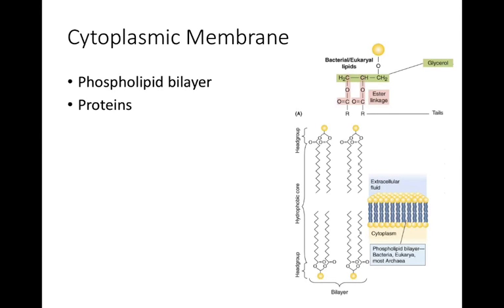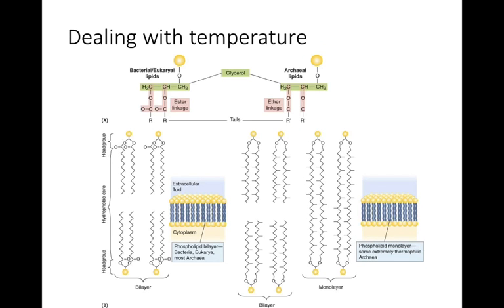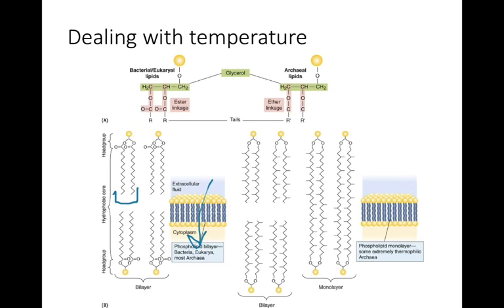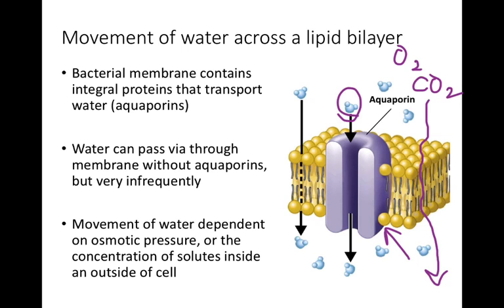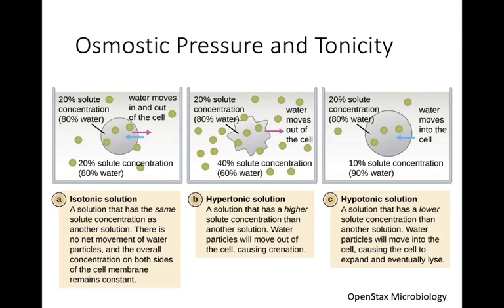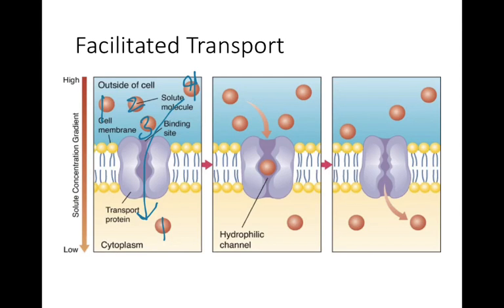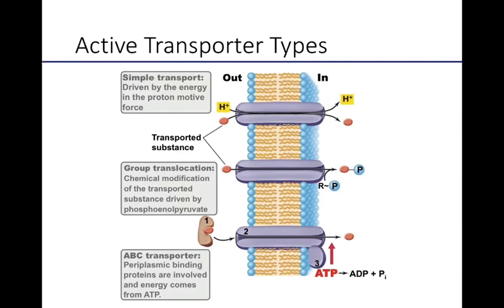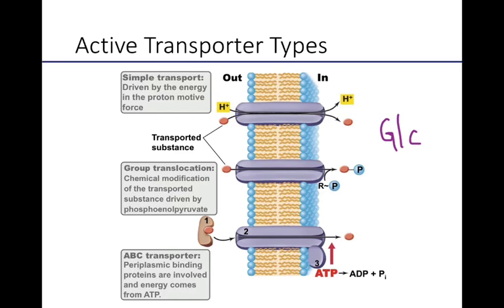Microbial Structure and Function 3 2018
This video covers the structure of the phospholipid bilayer